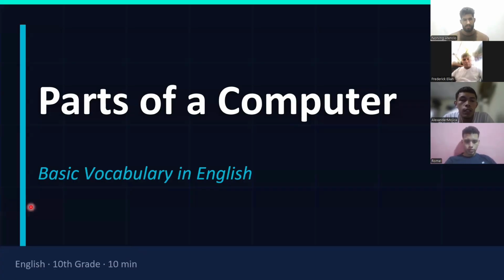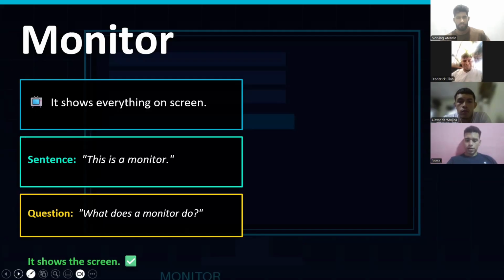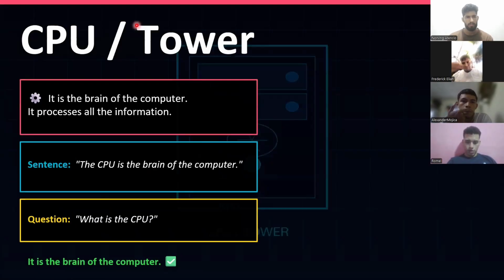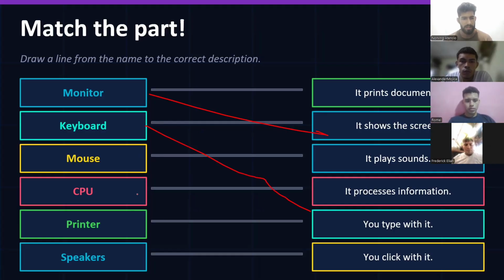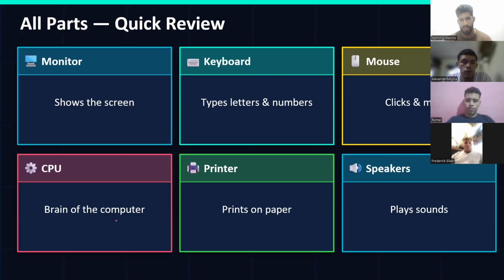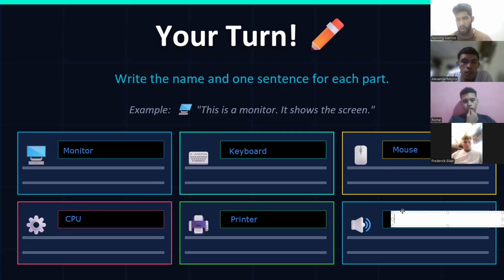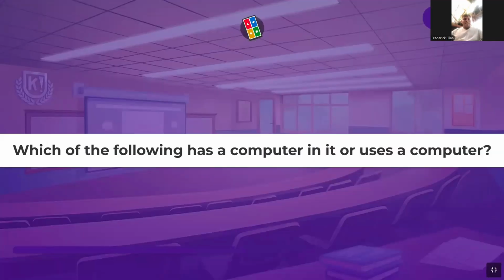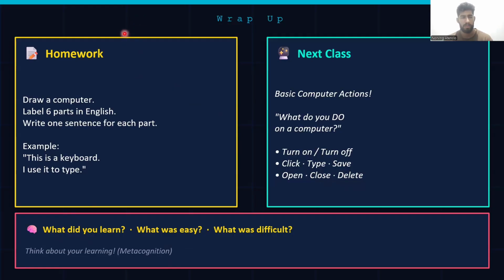Desafio 3 - Miniclass: Part of the Computer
Esta miniclase está dirigida a estudiantes de 10° grado y tiene como objetivo enseñar las principales partes de la computadora. Muchos estudiantes desconocen varios conceptos relacionados con las computadoras en inglés, por lo que es fundamental que aprendan el nombre y la función de cada componente en este idioma.

El conocimiento de estos términos permitirá a los estudiantes comprender mejor el funcionamiento de las computadoras y desenvolverse con mayor facilidad en entornos tecnológicos y educativos.

Profesores:
Norving Atencio
Frederick Vejarano
Romel Vásquez
Alexander Mojica